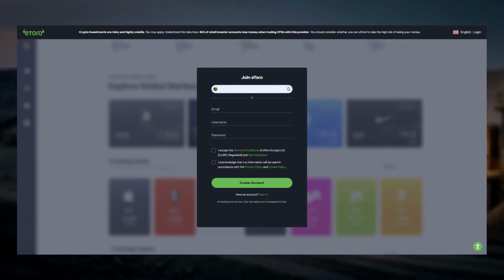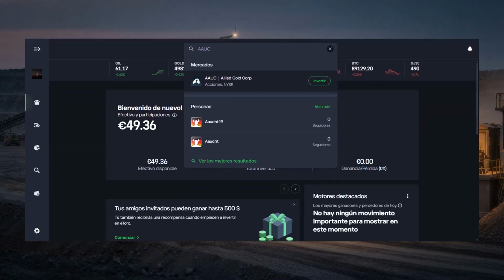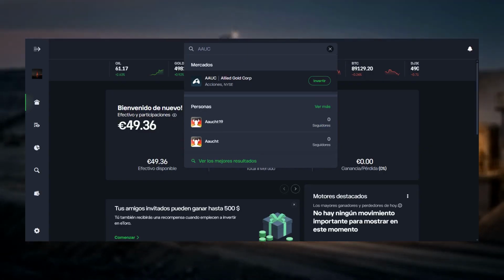How to Invest in Allied Gold Corp (AAUC) Step by Step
Educational guide showing how to buy shares of Allied Gold Corp (AAUC) using a brokerage platform.

Allied Gold Corp is a gold mining company with exploration and production activities, primarily operating in West Africa. This short tutorial outlines the basic steps to locate and buy its shares on a retail trading platform, illustrated using eToro as an example. The video covers account setup, ID verification, funding your account, searching for the AAUC ticker, reviewing the company page and price chart, placing an order, and where to view your position in the portfolio.

Steps summarized: register with a broker, complete identity verification, deposit funds, search for the AAUC ticker on the platform, confirm the NASDAQ listing and company details, enter the amount you wish to invest, review and confirm the order, and check your open position in the portfolio. If the market is closed your order may be queued for the next session, and if funds are insufficient the platform will prompt you to add money before completing the purchase.